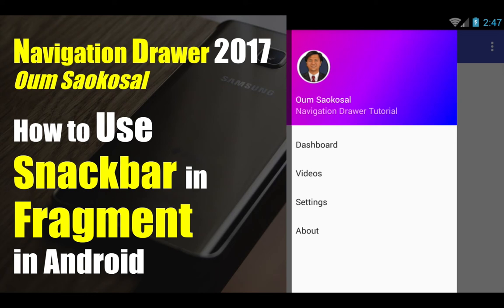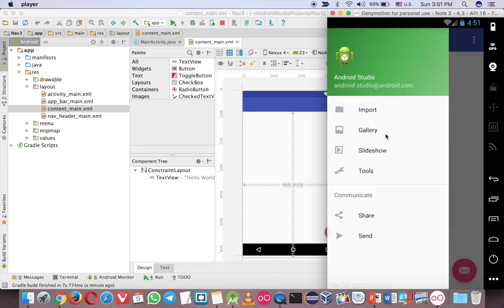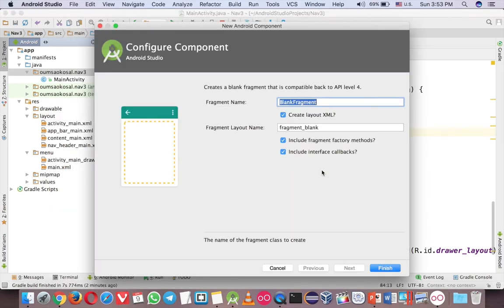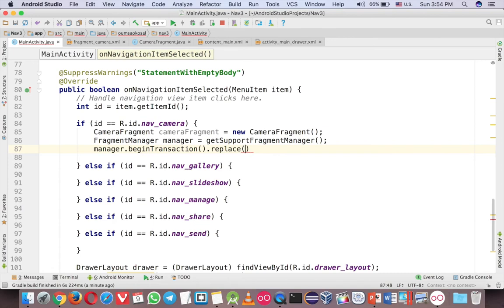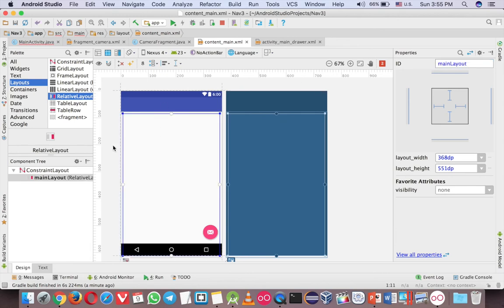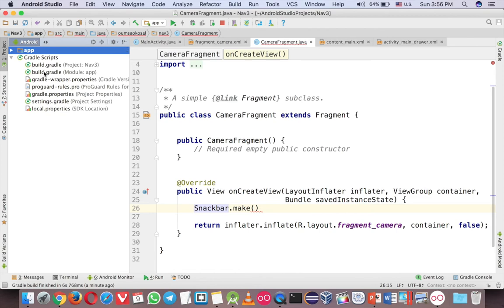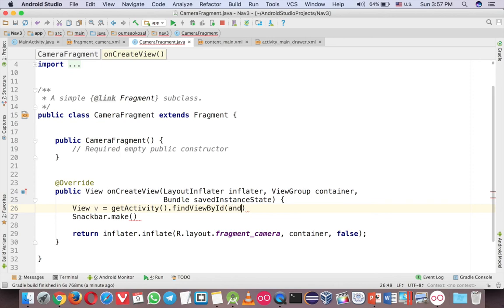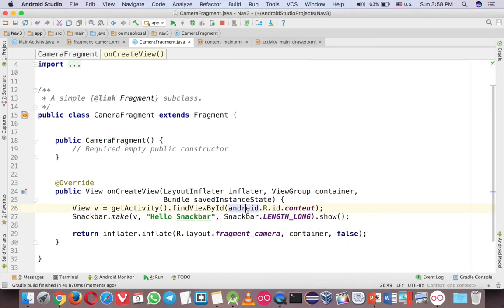How to Use Snackbar in Fragment in Android - Navigation Drawer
You'll learn how to use Snackbar in Fragment in Android (without CoordinatorLayout). Snackbar is part of the Material Design from Android. It needs library and you should include it in the Gradle. Usually Snackbar needs CoordinatorLayout along with FloatingActionButton. But you can actually use the Snackbar without CoordinatorLayout for example in Fragment you don't have the layout. What you have to do is to called a View from android.R.id.content and you attach the View instance into the first parameter of the Snackbar.

If you want to see cool videos like this about Android Studio Tutorial, please follow me at:
For English version:

Oum Saokosal